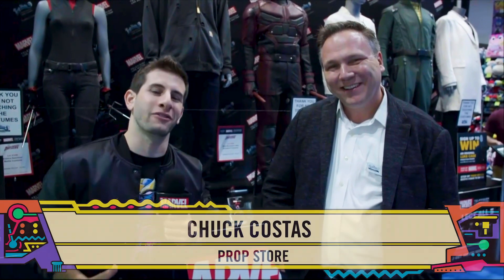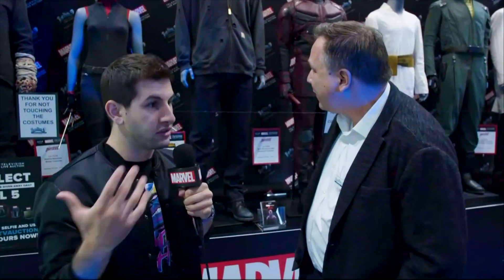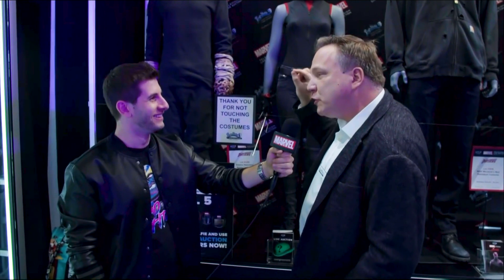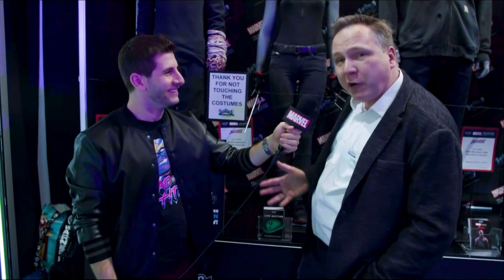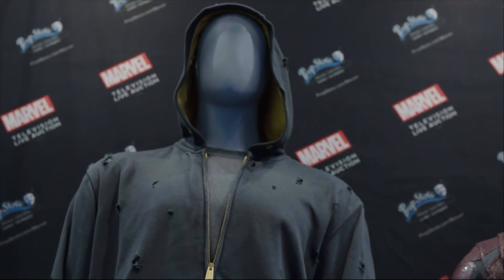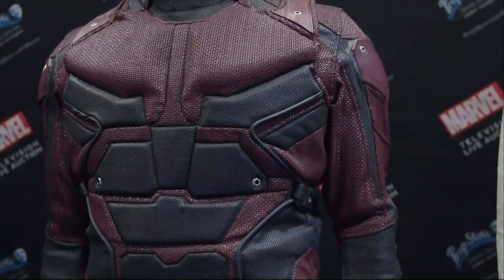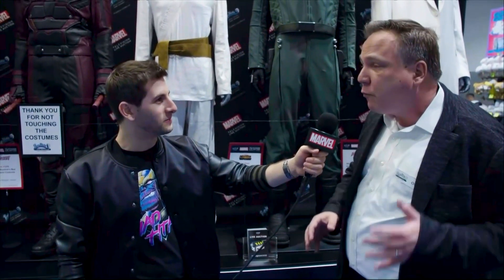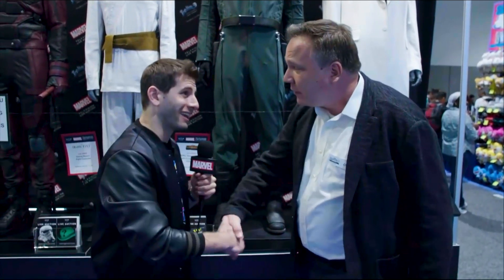Marvel Television Prop Store Auction Items Revealed at SDCC 2019!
At SDCC 2019 Prop Store gives us a tour of their Marvel's Daredevil, Iron Fist, and Luke Cage props available for auction.